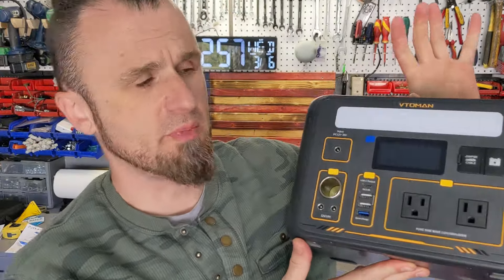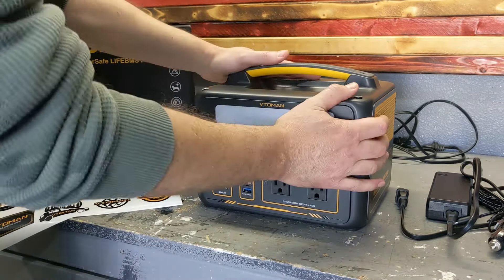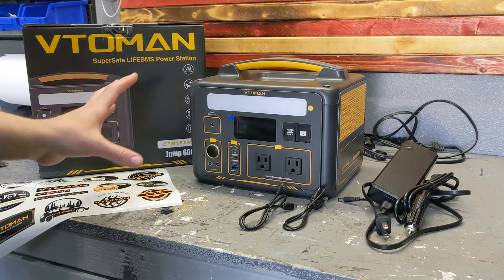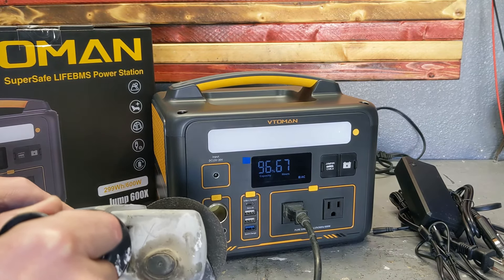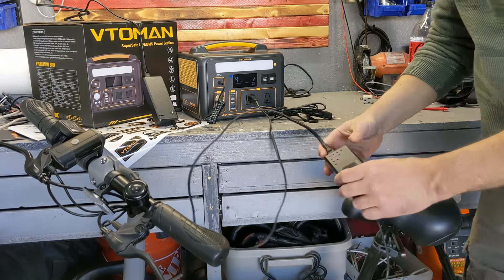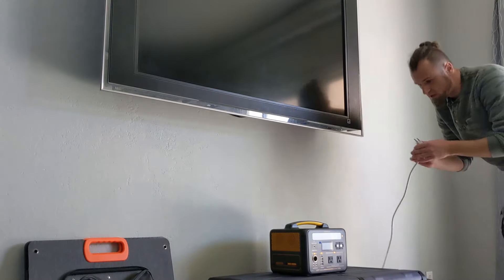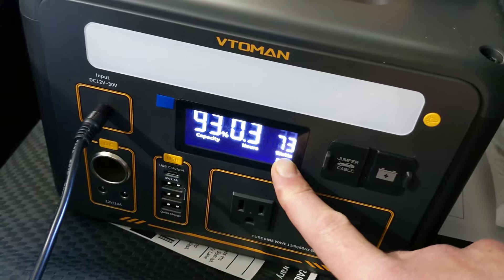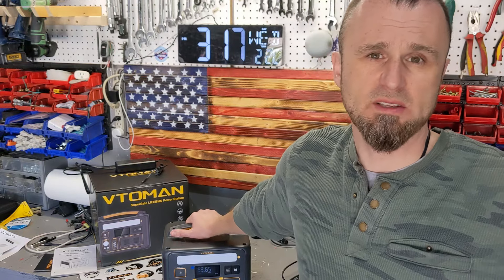Most interesting power Bank - VTOMAN 600W Portable Power Station LFP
The Exact Product link as seen in this video